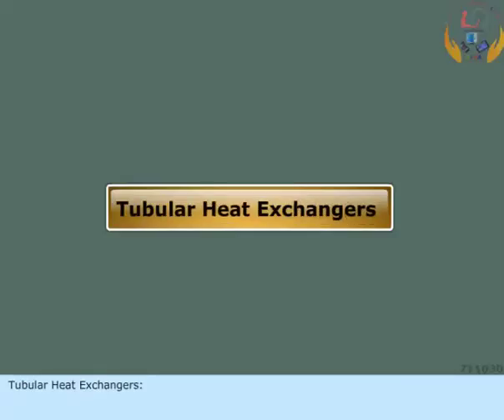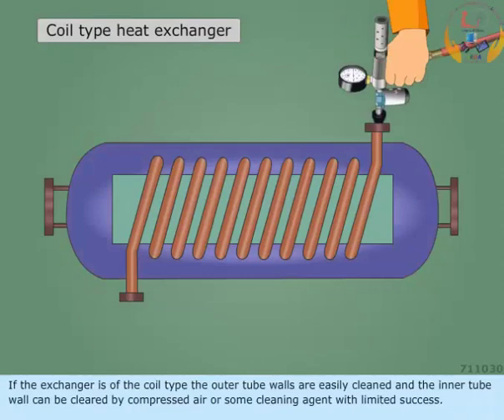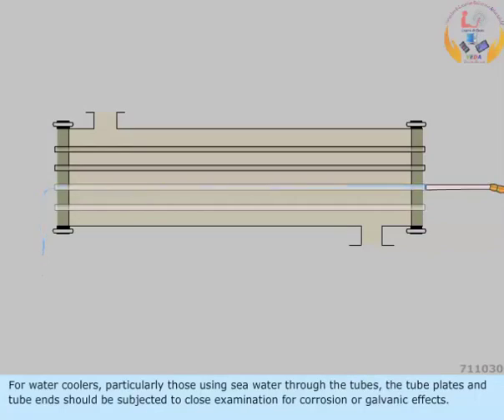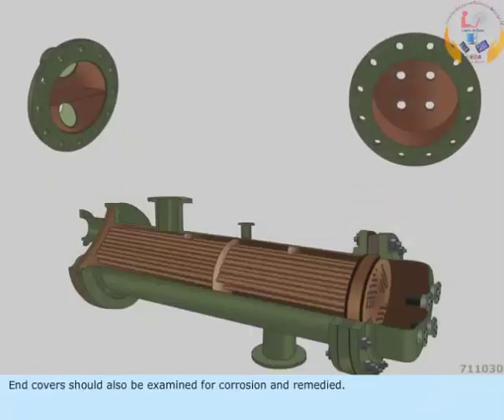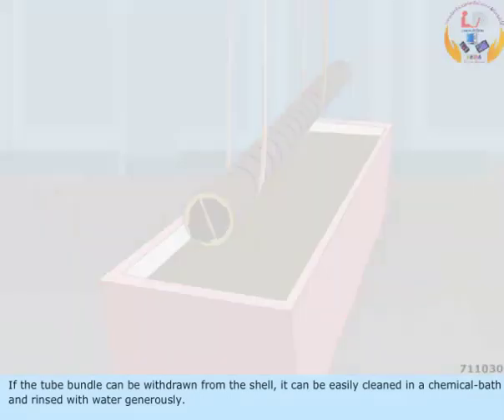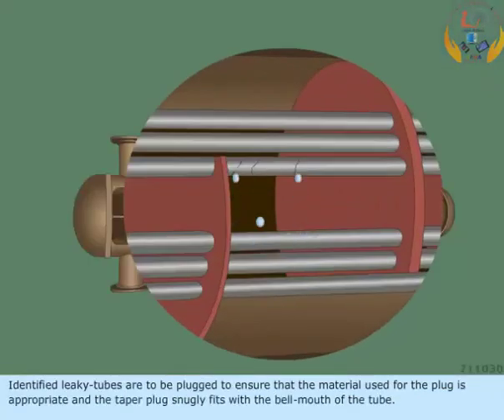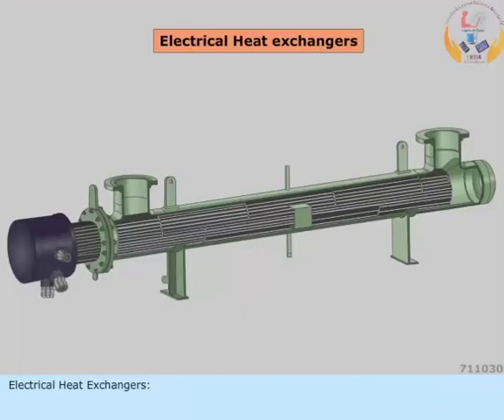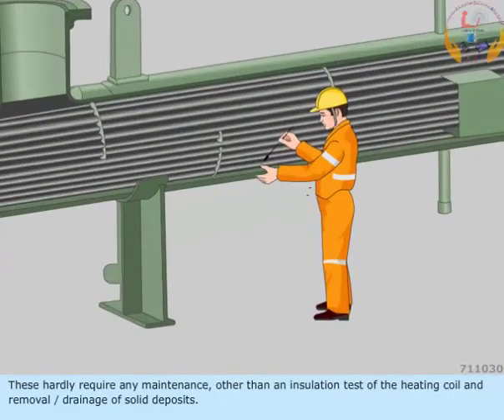MARINE ENGINEERING PRACTICE-2(MEP-2).LESSON- 139